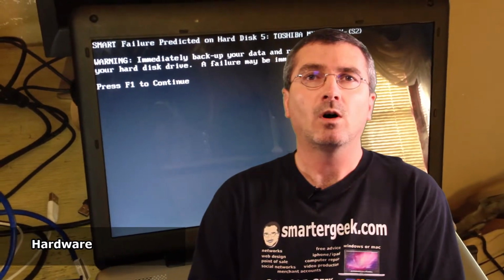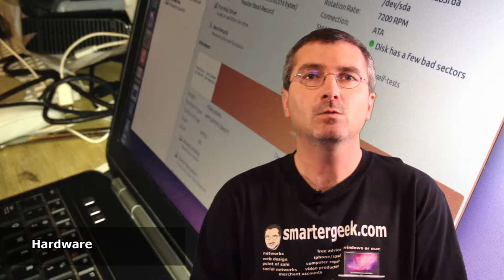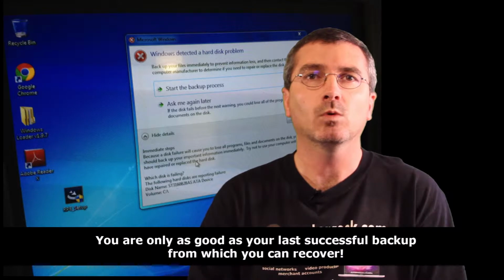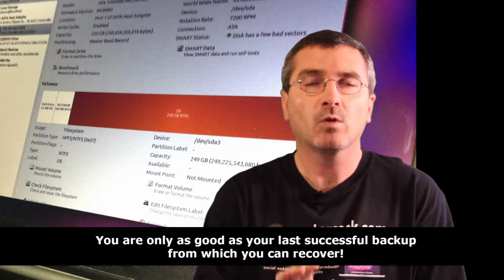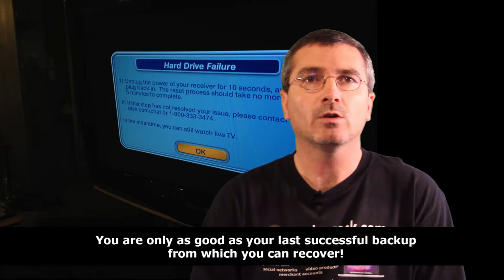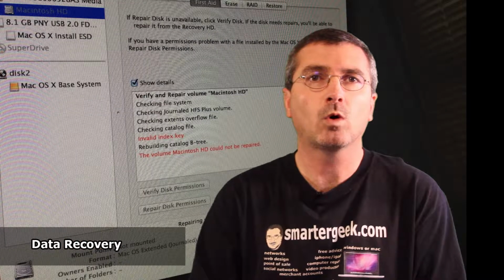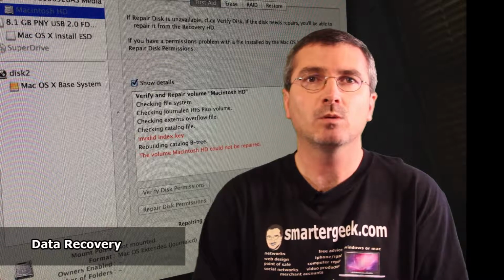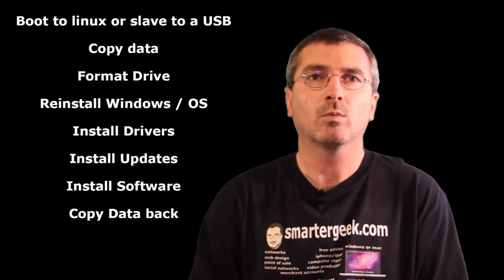SmarterGeek-2013-01-13-Opening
People always want to know what I do - here is a few minutes explaining SOME of the services I offer.